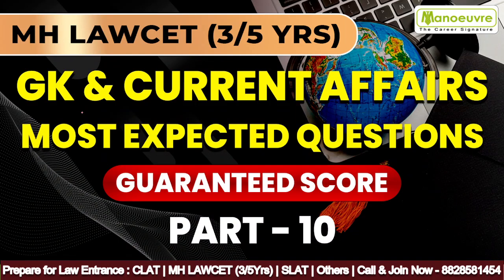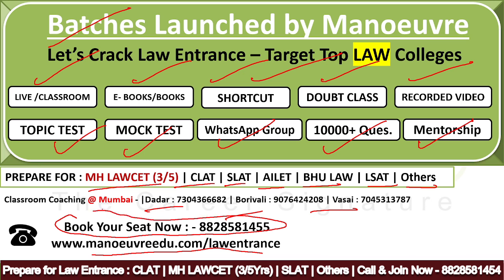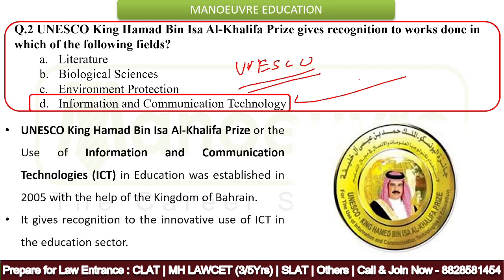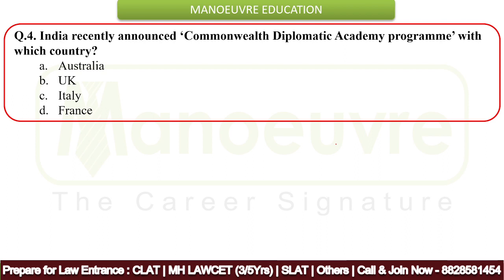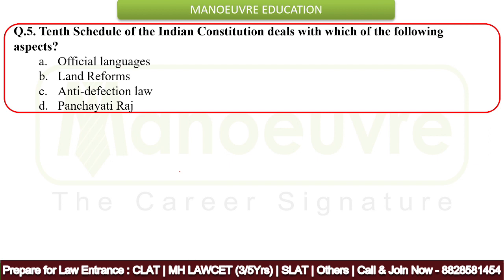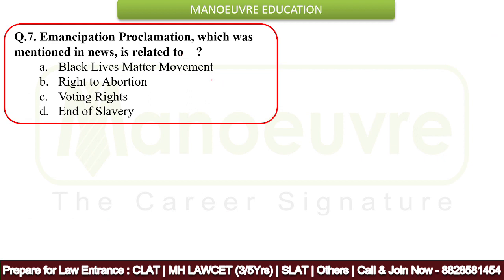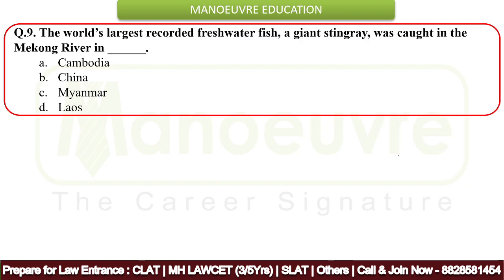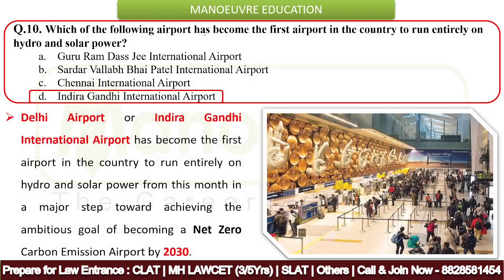MH LAWCET (3/5 YEARS) | GK & CURRENT AFFAIRS | MOST EXPECTED QUESTIONS - PART 10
Prepare for Law Entrance: MHCET LAW (3/5) Yrs , CLAT, AILET, LSAT, DULLB, BHU LAW, AIAT, SLAT Others  - Target Top Law College
Kickstart your Preparation  - Batches Launched

Call/WhatsApp on
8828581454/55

CLASSROOM COACHING :-
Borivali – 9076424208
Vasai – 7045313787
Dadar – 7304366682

MUST WATCH -